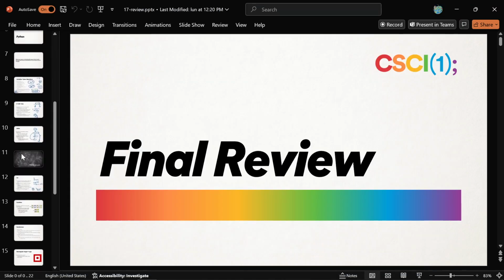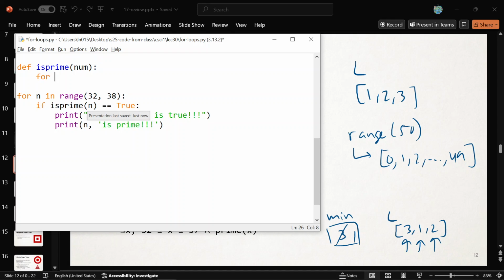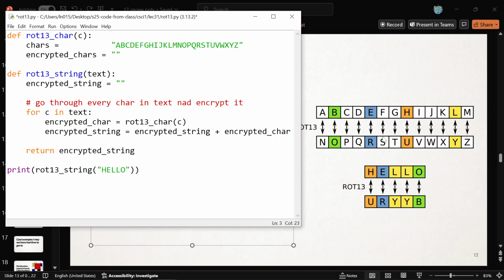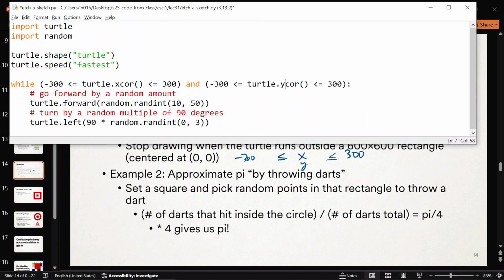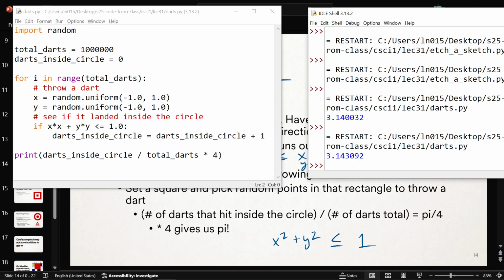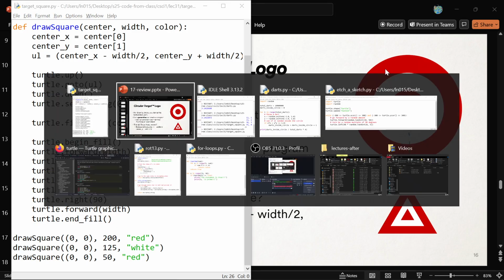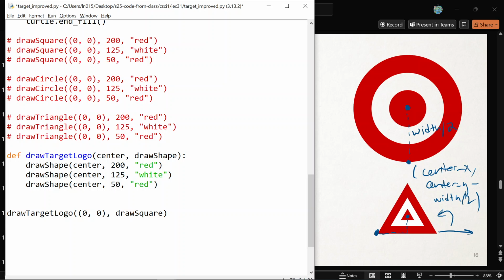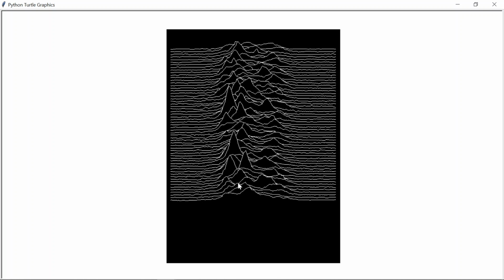(S25) CSCI 1 Lecture 31